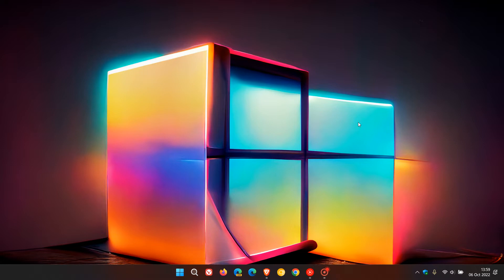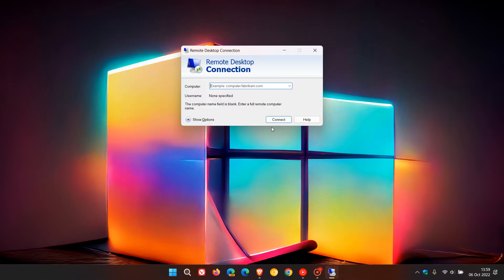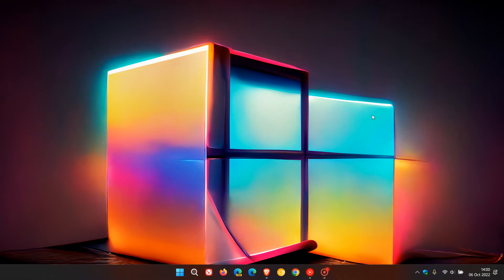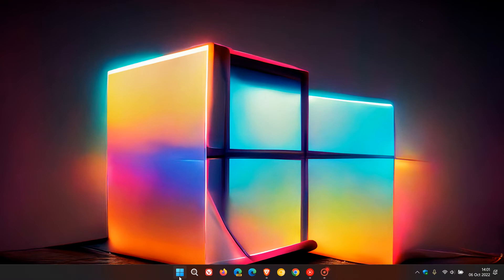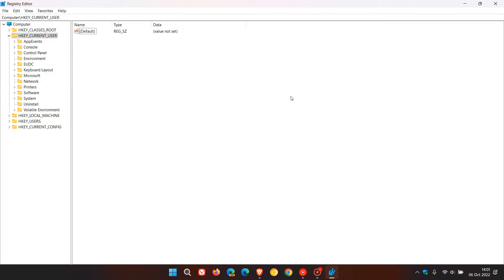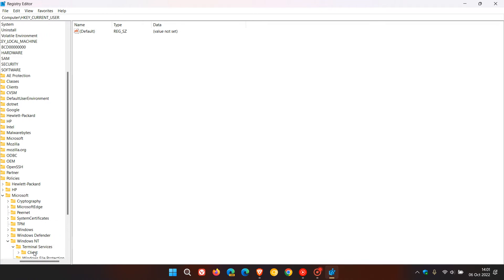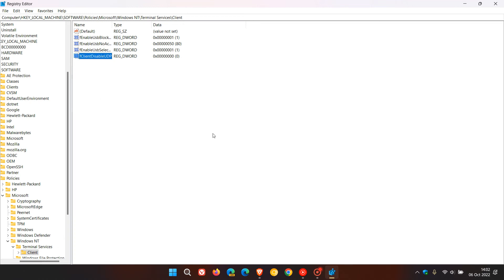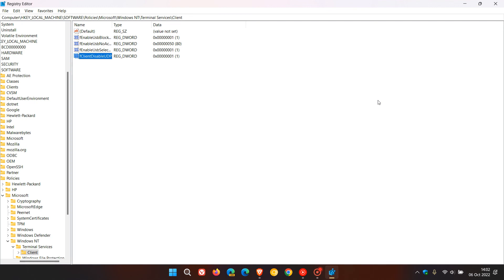WORKAROUND Windows 11 22H2 is causing Remote Desktop issues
If you are having problems connecting to Remote Desktop after upgrading to the Windows 11 2022 Update, you can edit the registry to hopefully resolve the issue. In the registry, navigate to HKLM \ SOFTWARE \ Policies \ Microsoft \ Windows NT \ Terminal Services \ Client and create a new DWORD value called fClientDisableUDP and set it's value to 1.